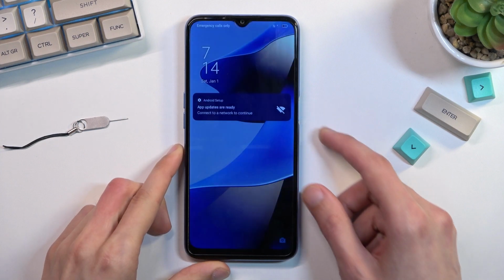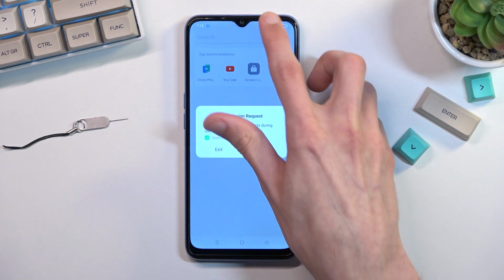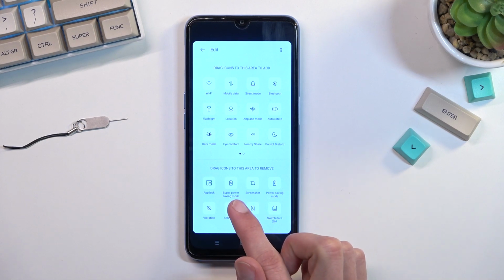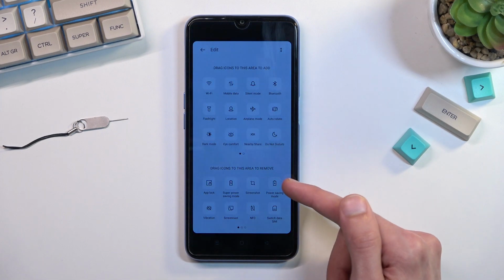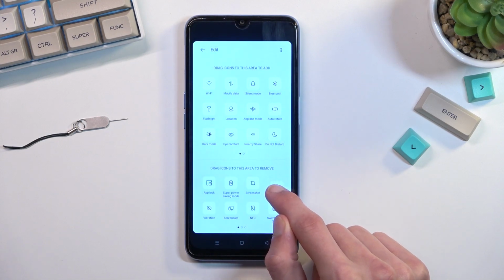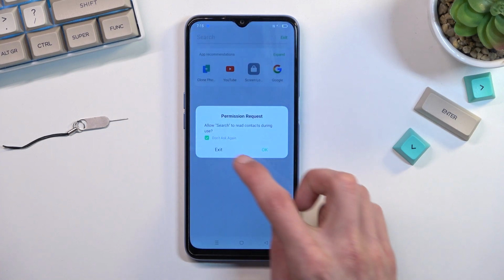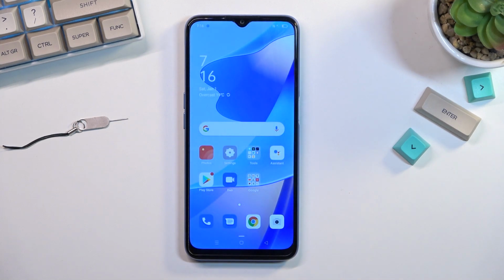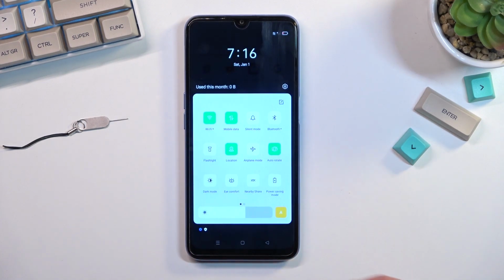How to Activate Power Saving Mode on Oppo A54s - Turn On Battery Saver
Find out more about switching on Power Saving Mode in OPPO A54s:
Hi. Today, we will demonstrate how you can activate the Power Saving mode on your OPPO A54s. This feature will help you to extend your device's battery life! Our specialist will tell you a few words about this mode and then will demonstrate where to locate the Power Saving icon. Finally, you will learn how to activate it and how to turn it off. If you want to know more about your OPPO A54s, visit our YouTube channel.

How to Enable Power Saving Mode in OPPO A54s? How to Turn On Battery Saver in OPPO A54s? How to extend battery life in OPPO A54s? How to disable Power Saving Mode on OPPO A54s?